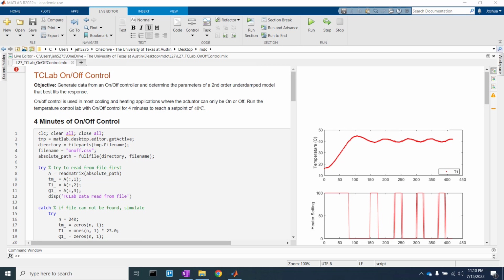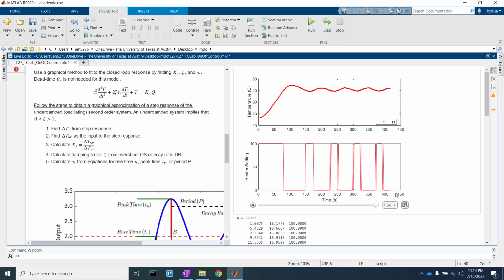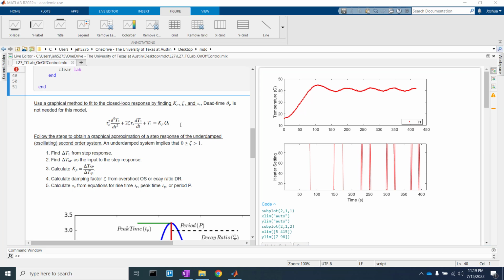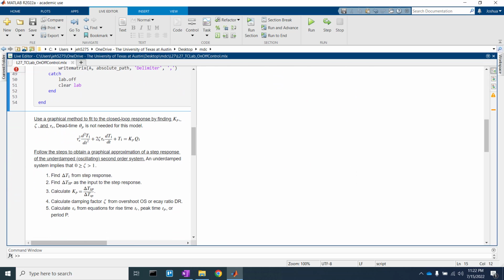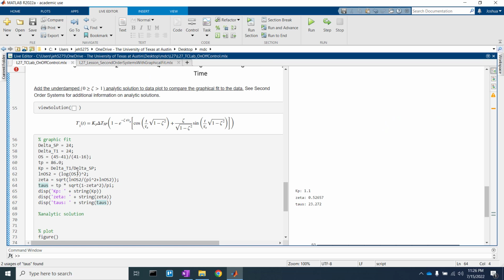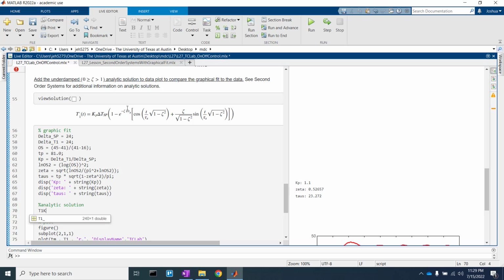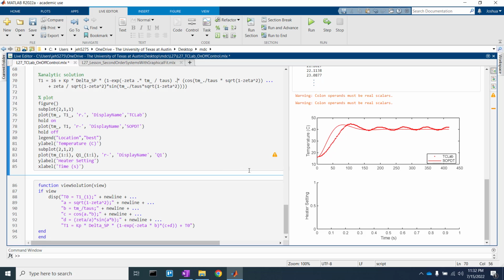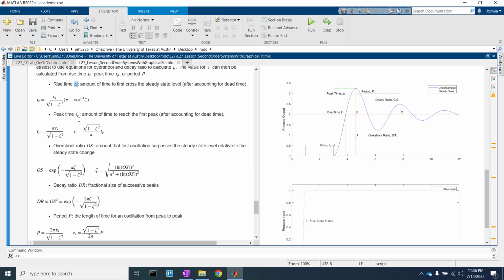TCLab On/Off Control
On/off control is used in most cooling and heating applications where the actuator can only be On or Off. Run the temperature control lab with On/Off control for 4 minutes to reach a setpoint of 40oC.